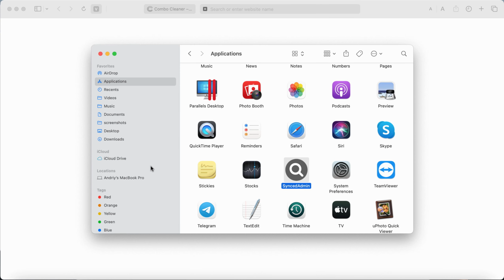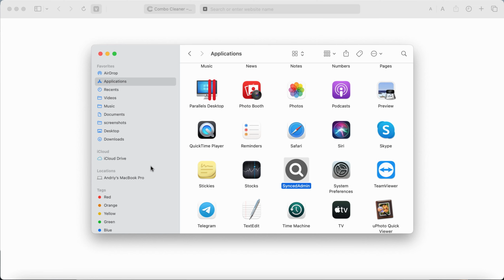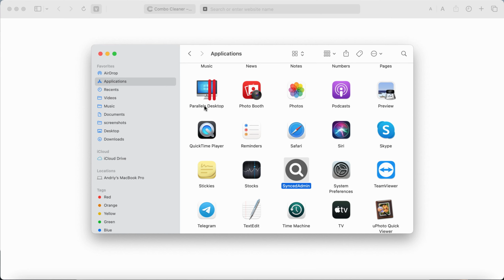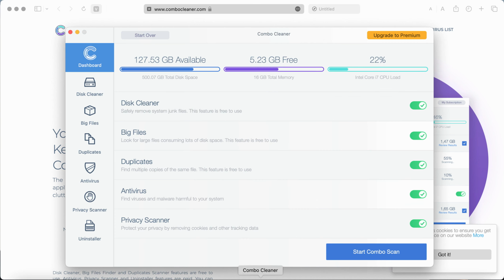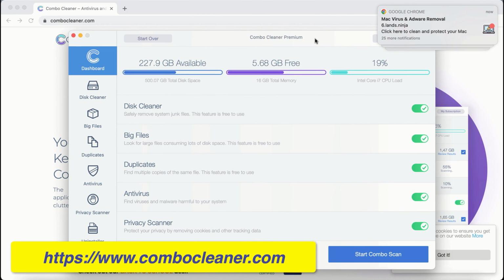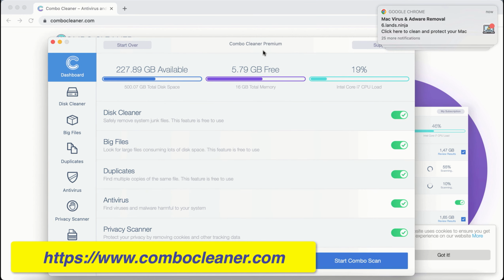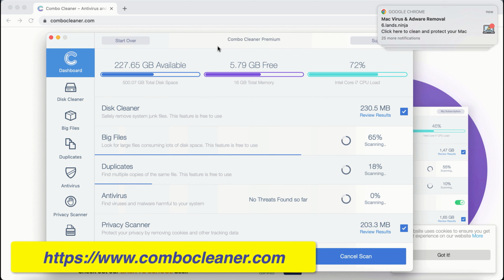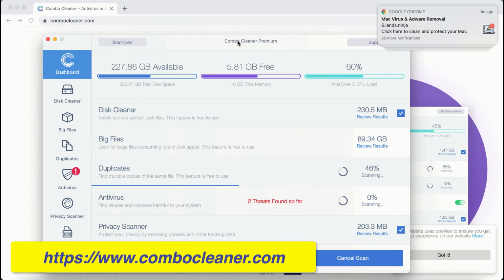SyncedAdmin adware removal (Mac).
SyncedAdmin stands for a new adware that belongs to the AdLoad family. SyncedAdmin adware, once installed, starts to display many annoying ads not related to the sites that you visit. Don't tolerate it! Get rid of this adware with Combo Cleaner Antivirus via the official or, optionally, refer to the manual recommendations given in the video tutorial to get your system fixed.

More information about this threat can be found in this detailed guide